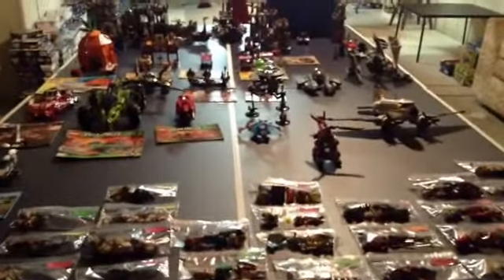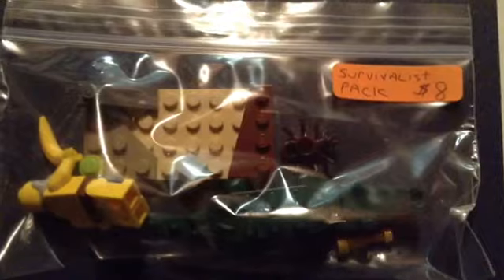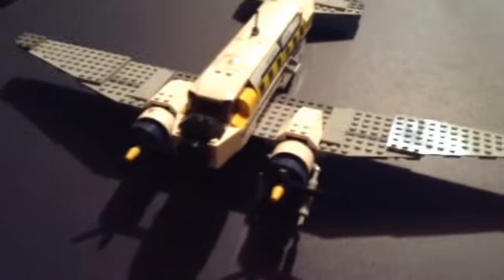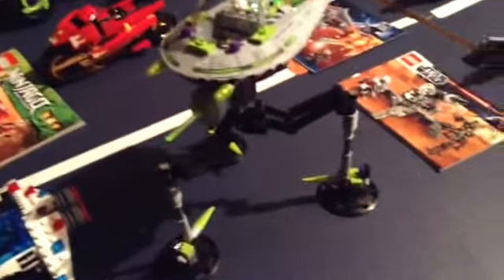LEGO Sale or Trade - March 2013 - (OUTDATED)